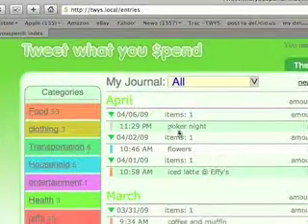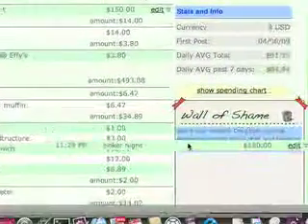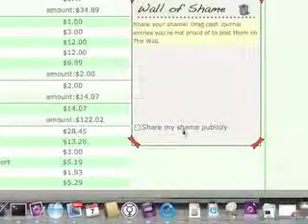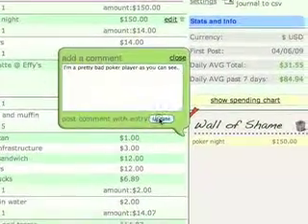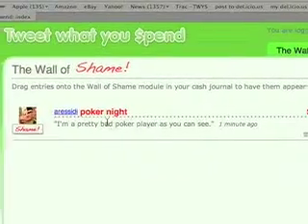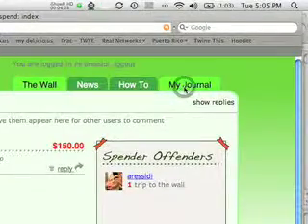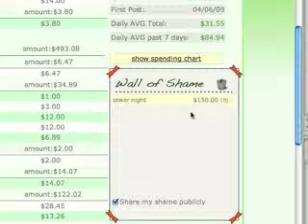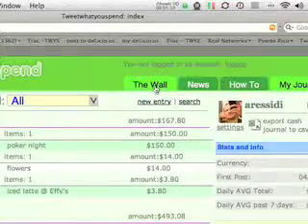Understanding Tweetwhatyouspend's new "Wall of Shame!"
This screencast introduces Tweetwhatyouspend's Wall of Shame which allows you to highlight shameful spending in your own cash journal, and optionally share it with others in the Tweetwhatyouspend community.